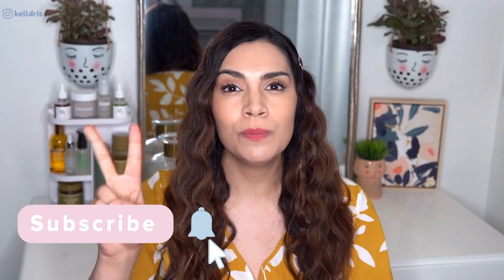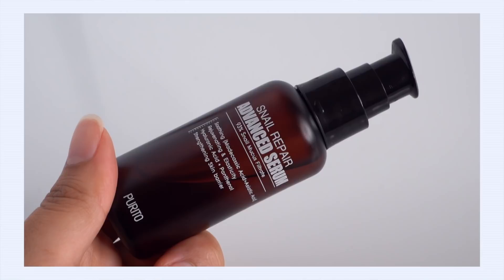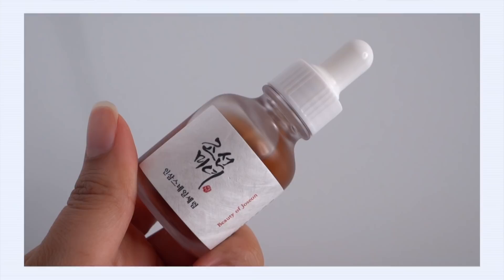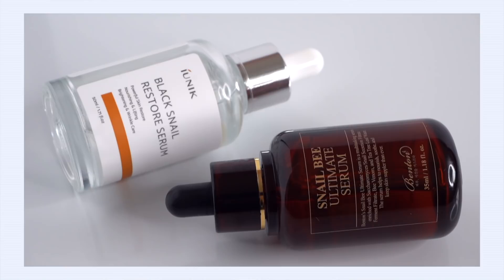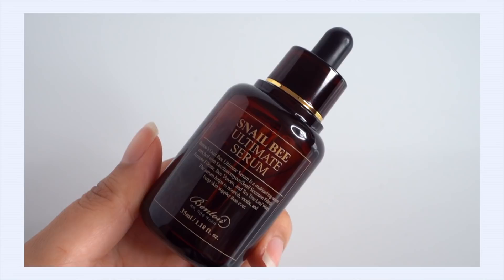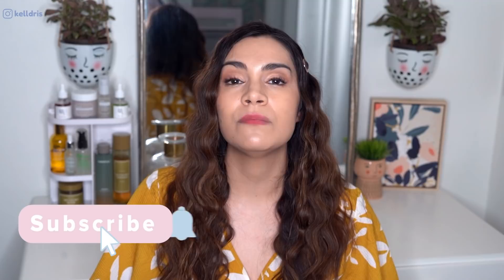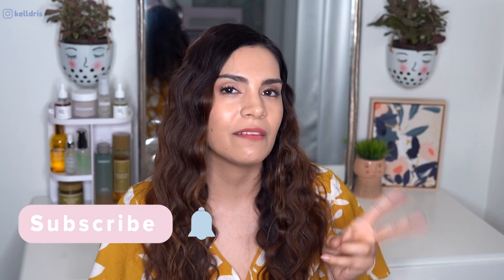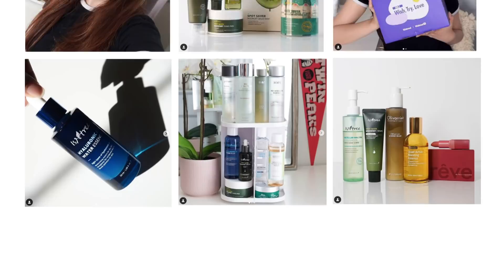This or That ep. 10 | Snail Edition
For episode 10 of K-Beauty This or That I had to take it back to one of my favorite Korean skincare ingredients, snail! This was one of the very first ingredients I got excited about on my K-beauty journey and one that's made a big difference to my skin over the years.

So today I want to focus on some repairing snail serums from Purito and Beauty of Joseon, compare the Benton snail serum to Iunik's serum since they both feature fermented ingredients and finally take a look at two snail eye creams from Mizon and Cosrx that also feature peptides!

HEADS UP: I have received the Beauty of Joseon product for an upcoming sponsored review video, I am under no obligation to speak about it in this video but naturally wanted to include it as it's something I've been enjoying. I didn't think of it during filming but thought it would be right to share that detail.

|| Links ||

|| Social ||

|| Schedule ||

|| Music ||

Public Domain Music by Chillhop:
Tomorrow - Leavv